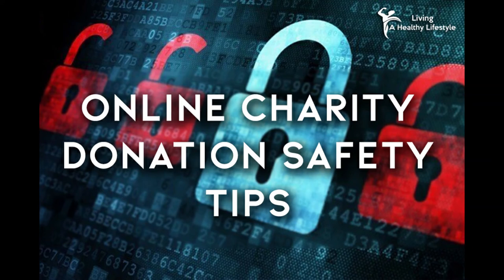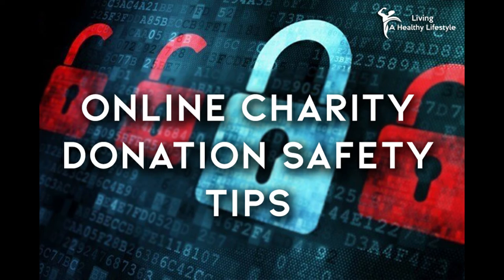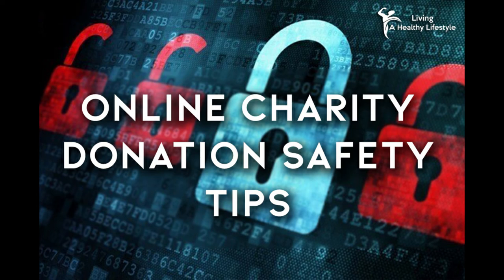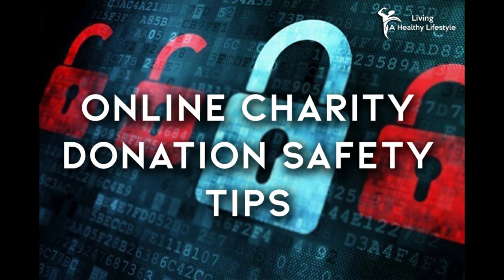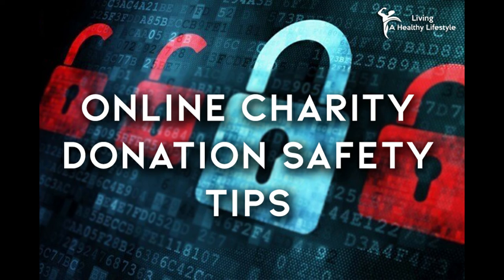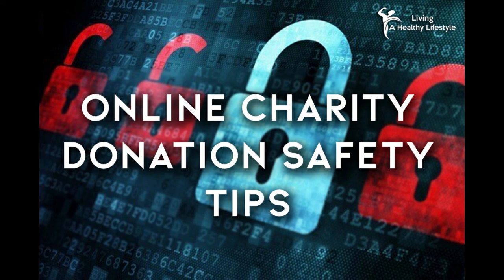Online Charity Donation Safety Tips